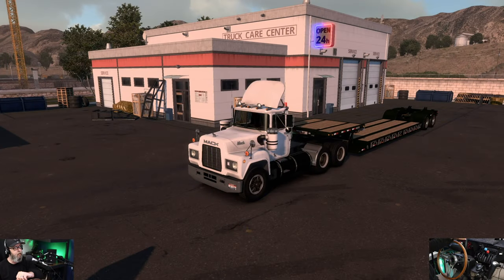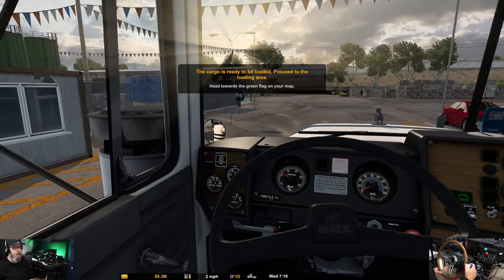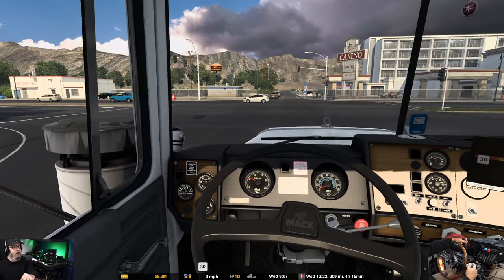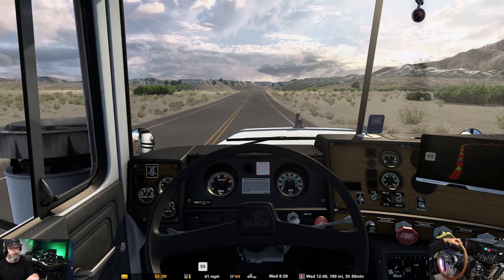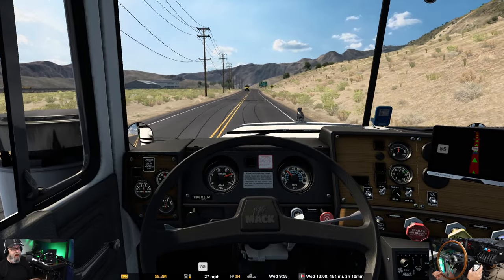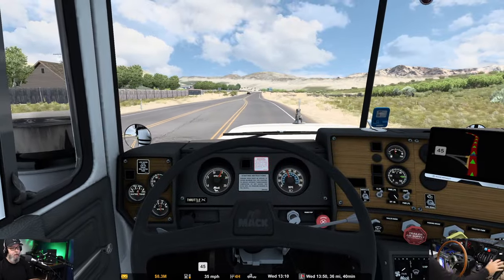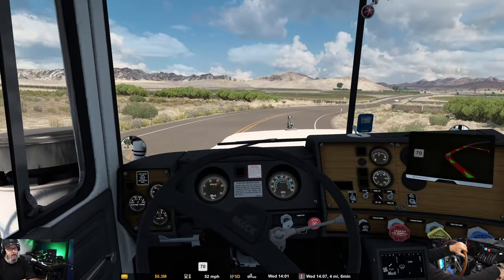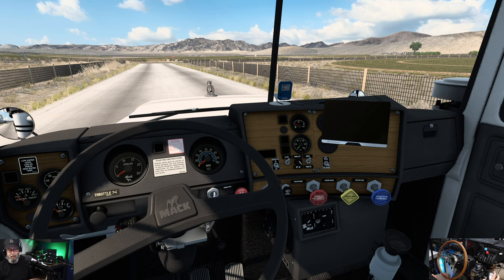Mack R with Dirty Skin | Authentic 12-Speed Shift Pattern | American Truck Simulator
00:00 Intro
04:04 Pick-up
08:34 Engine
09:50 Transmission & Drive
25:09 Closer Look at the 12-Speed Pattern
30:25 Steps for Installation & Setup of 12-Speed Mod

We’re taking the Mack R (Haven) on a trip from Carson City to Tonapah, carrying a John Deere T670 Harvester.

Instead of running the same ol’ transmission and pattern we’re all familiar with, we spice it up with a new shifting pattern unique and authentic to Macks.

- Mack ENDT 676 (came with truck)
- MaxiTorque TRTXL 12-Speed (came with the truck)

At the end of the video, I demonstrate (1) how to shift based on how the mod was designed; and (2) how to get everything installed and set up correctly in ATS.

The 12-speed MaxiTorque has a completely different shift pattern than most other transmissions, and to be honest, it’s not 100% authentic to the truck because it had to be adapted to shifters that most people use in ATS (splitter and range).

Even though it’s been adapted, it’s pretty unique, and after a couple times driving it, you’ll have it down.  This shift pattern courtesy of Fury6, and as always, hats off to Harven for the truck.

Enjoy the drive, and let me know what you think about the new gearboxes and shift pattern.

Voice Navigation (FREE)
Morgan: